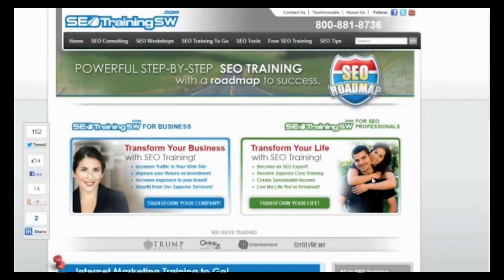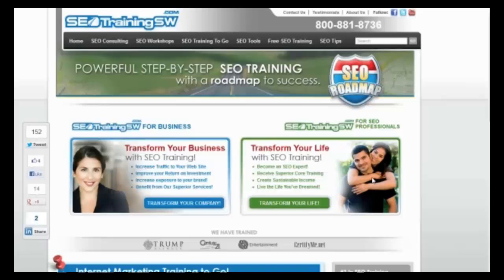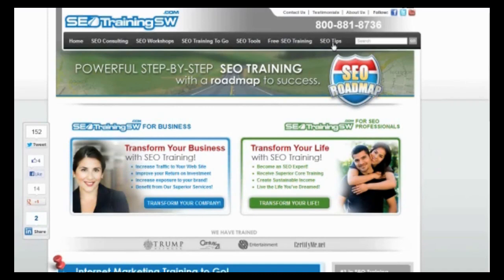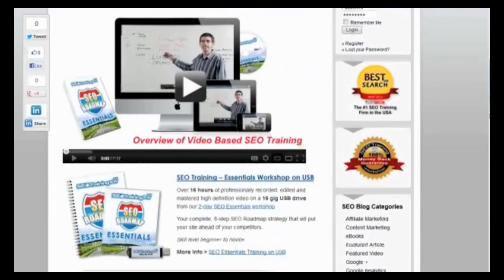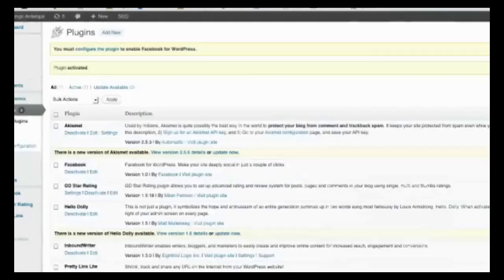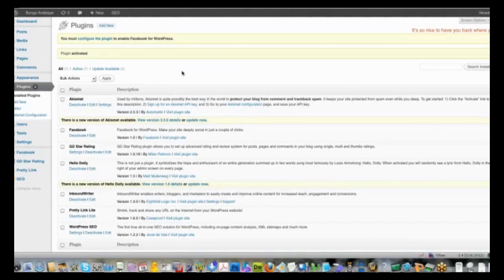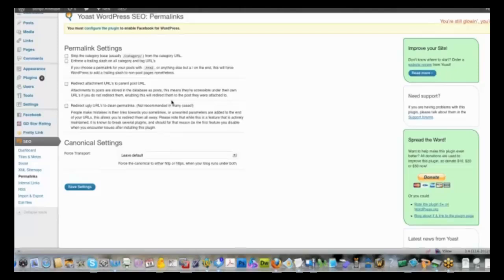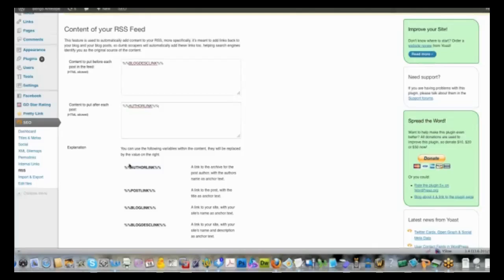6 Wordpress SEO Plugins for Wordpress - SEO Training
- Are you confused of what plugins you should install on your site and which ones you should avoid?

New WordPress plugins are created every day so it's hard to stay abreast of what plugins are beneficial in your Internet Marketing and which ones could harm your site or even get you banned! During this free 1-hour webinar we review 5 new killer SEO Wordpress plugins for your